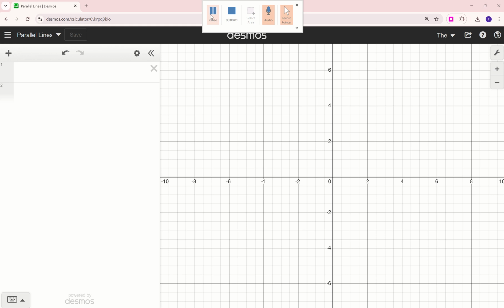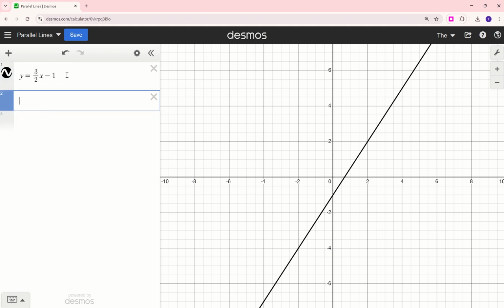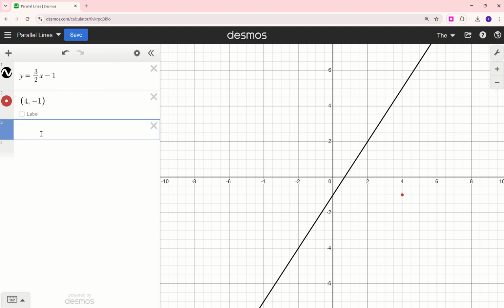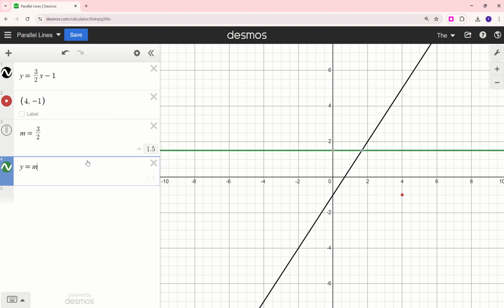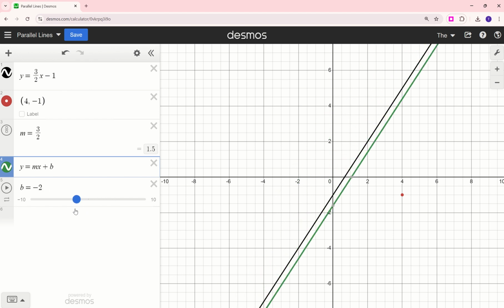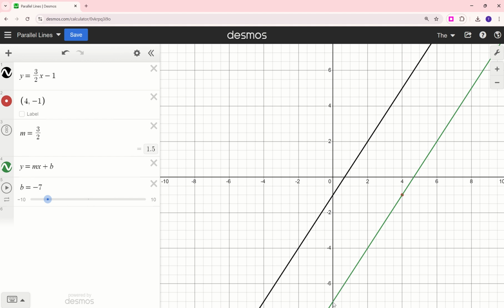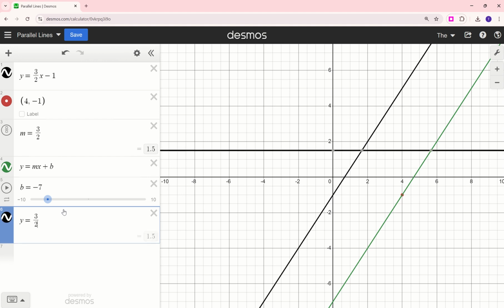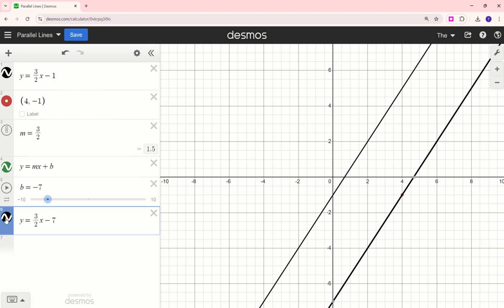Desmos Graphing Calculator Tutorial How to Write the Equation of a Parallel Line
Learn how to write the equation of parallel lines using the Desmos Graphing Calculator in this step-by-step Do It With Desmos tutorial. Perfect for Algebra 1, Math 1, Algebra 2, EOC review, and students learning Desmos alongside their teacher.

✔️ write the equation of a parallel line through a given point
✔️ use sliders to find the y-intercept